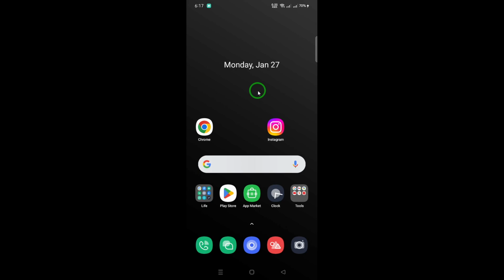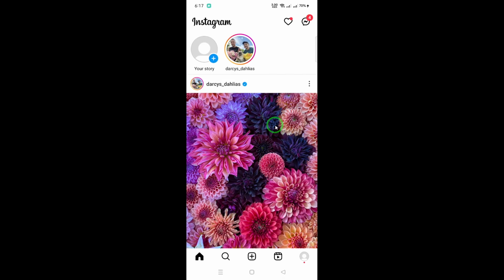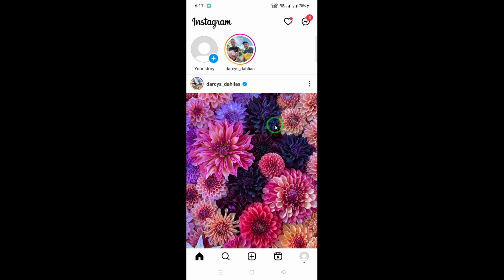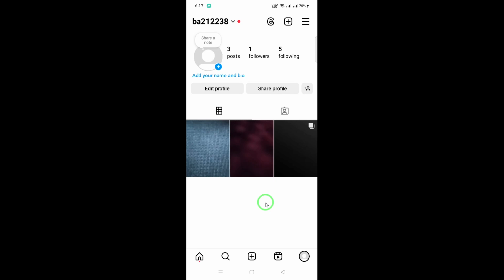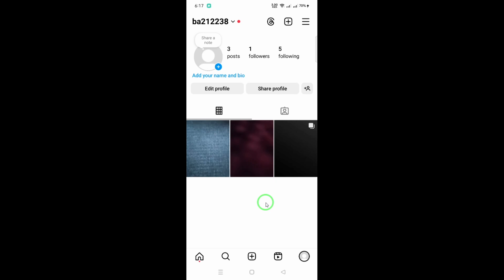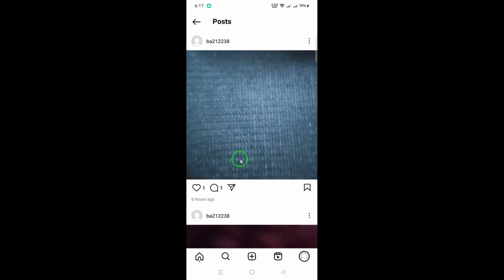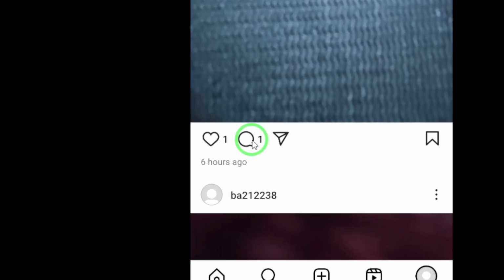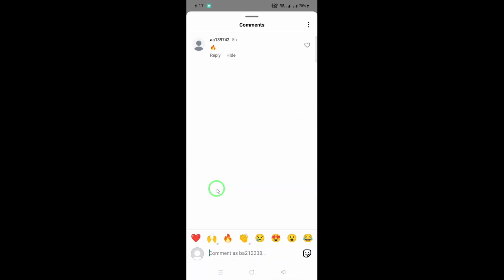How To See Who Commented On Your Photo On Instagram (Updated)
Learn how to see who commented on your photo on Instagram with this easy-to-follow guide. This video will walk you through the updated steps to check comments on your Instagram posts effortlessly.

1. Open Instagram app

2. Click on your profile photo at the bottom right corner

3. Find the photo you want, click on it

4. Click on the Comment icon

Chapters:
00:00 Intro
00:12 Soultion
01:05 Outro